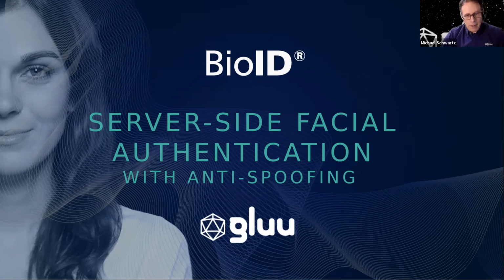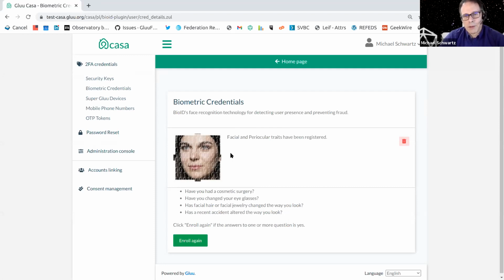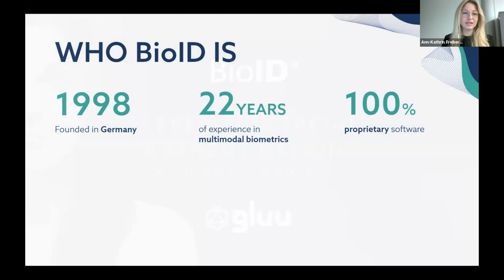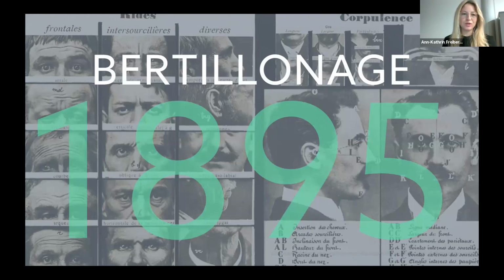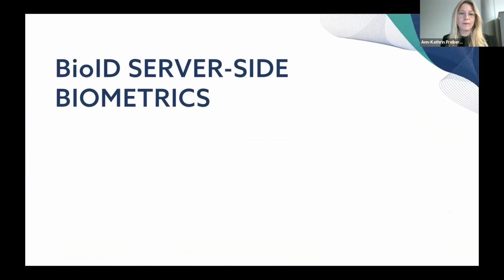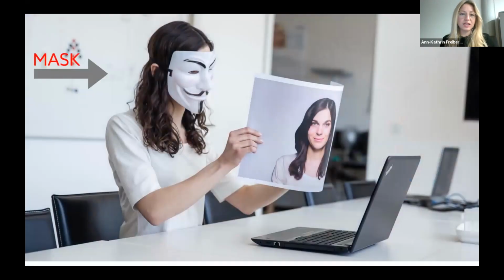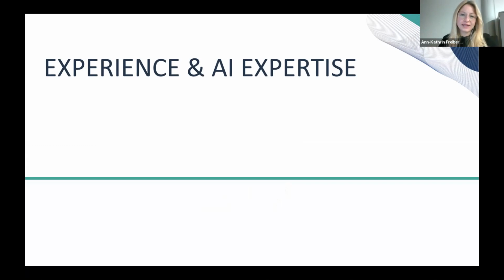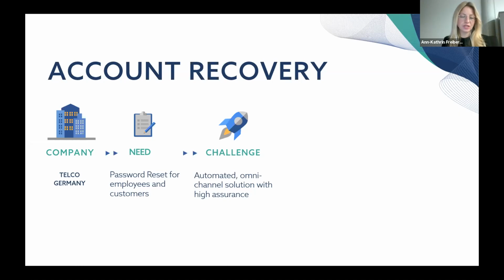Webinar Facial Authentication | MFA Login with Anti-Spoofing | BioID & Gluu, Inc. | Biometrics 2022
In this 30 minute webinar learn how IDAM platform provider Gluu enables a two-step biometricauthentication workflow where username/password is step one, and BioID’s biometric authentication is step two. Get a deep-dive into server-side facial recognition and learn how sensor-agnostic liveness detection works.

Gluu is the industry leader in open source identity and access management. Implementing open standards like SAML, OAuth and OpenID Connect, the Gluu platform ensures maximum interoperability without vendor lock-in.

BioID is a pioneer and the leading player in face liveness detection for assured user presence. BioID’s patented liveness detection substantially raises the assurance level of any online transaction.

The speakers
Mike Schwartz @Gluu
Mike Schwartz is the Founder of Gluu, a security software company serving companies, governments and universities around the world. Schwartz is a domain expert in application security, authentication and API access management. Before starting Gluu, Schwartz was a security integrator for many large enterprises.

Ann-Kathrin Freiberg @BioID
As Technology Marketing Manager at BioID, Ann-Kathrin navigates between the market and BioID's research and development. Overseeing the biometric identity verification industry, she brings BioID's experience of more than 20 years into innovative customer projects. Her aim is to make high-tech biometrics easy to understand and tangible, so that anyone can leverage the evolving opportunities around biometric authentication.BioID is a pioneer and the leading player in face liveness detection for assured user presence. BioID’s patented liveness detection substantially raises the assurance level of any online transaction.

NEW: We just added a new Github project with ready-to-use sample code for Face Liveness Detection & PhotoVerify

ABOUT BIOID
BioID is a German biometrics company, founded in 2007 in Erlangen. It originated from the German research institute Fraunhofer IIS back in 1998. Developing proprietary software for face liveness detection and facial recognition, the portfolio also includes PhotoVerify. This service for verifying document ownership biometrically is commonly used for remote identity proofing. All technologies are consolidated in the BioID Web Service. With its facial recognition and face liveness detection software, BioID develops  hardware-independent solutions, compatible with any standard camera. The BioID Web Service is offered via APIs as a cloud service.
BioID applications range from anti-spoofing to verification of ID document ownership, e-signing and multi-factor-authentication for login scenarios.